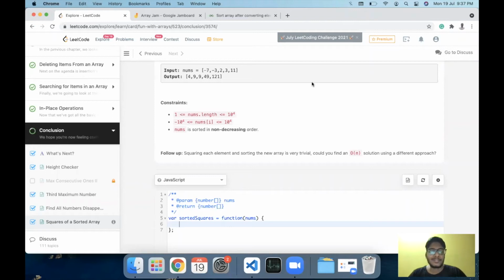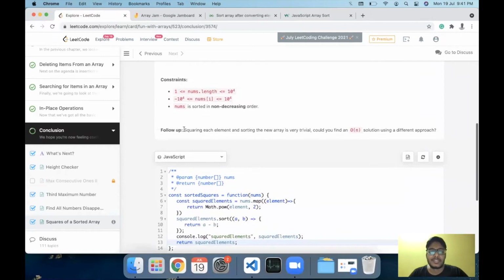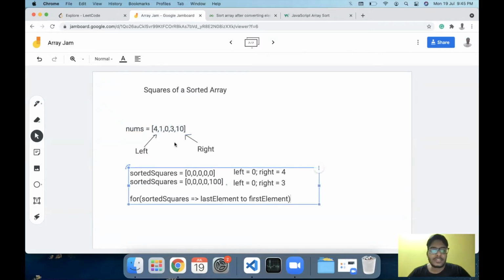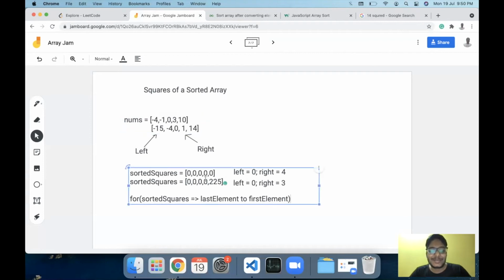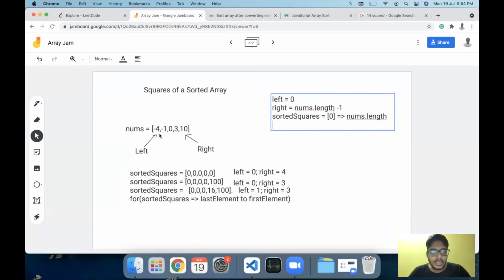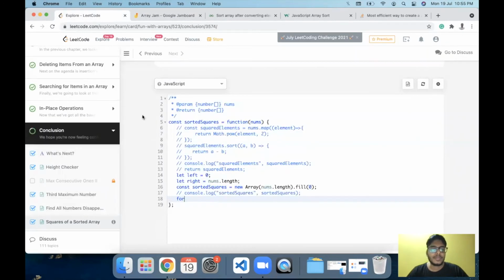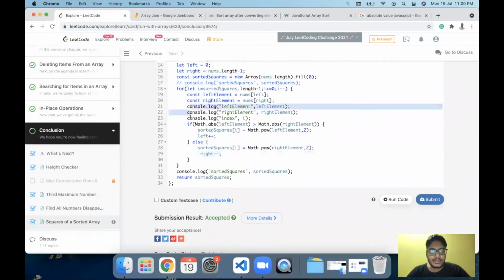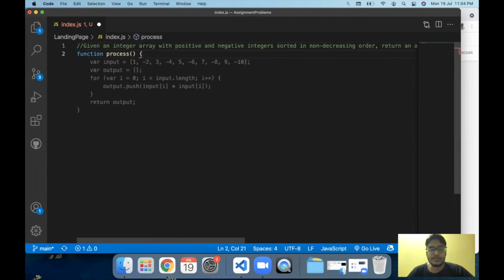Leetcode Array problem solutions - Part 8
Squares of a Sorted Array

Problem Statement:- Given an integer array nums sorted in non-decreasing order, return an array of the squares of each number sorted in non-decreasing order.

Timestamps:
0:00 Intro
0:24 Problem statement
5:00 Pseudo Code for problem using Google jam board
18:50 Implementation for the problem
26:27 GeeksForGeeks solution
27:40 Google Colab solution
31:26 End discussion